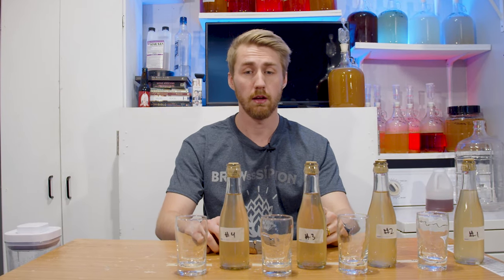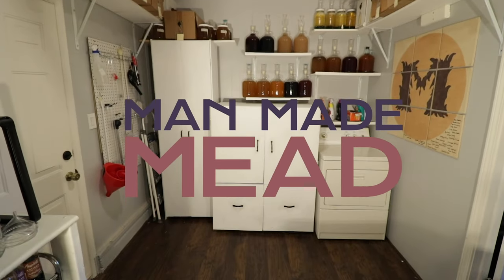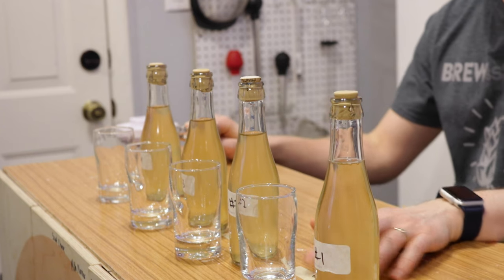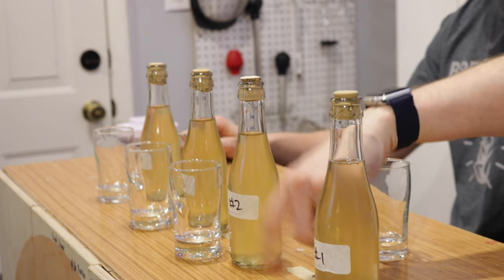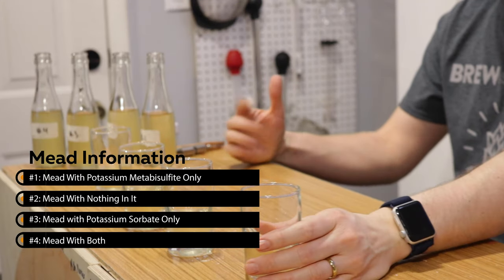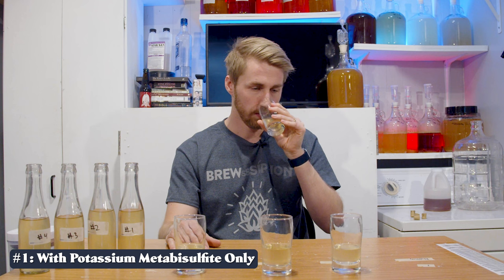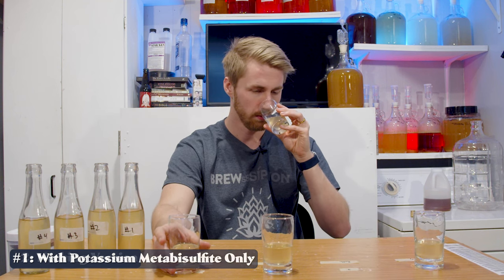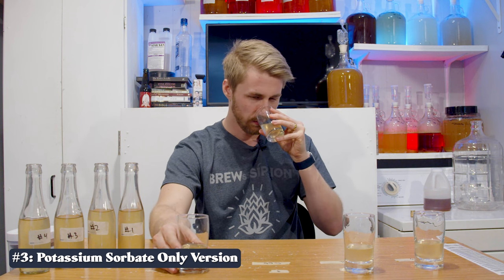Can You Taste Sorbate & Metabisulfite? (1 Year Later)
Can you actually taste potassium sorbate and potassium metabisulfite? Well, we're going to put this to the test! I ran this test over a year ago (original video ) and we are going to taste test these same meads 1 year later.

00:00 Introduction
00:21 The Original Test
01:46 One Year Tasting
11:07 Guessing
13:27 Results
17:31 Wrap Up